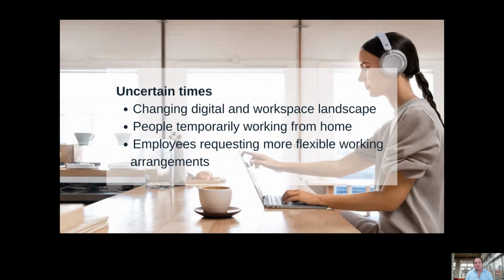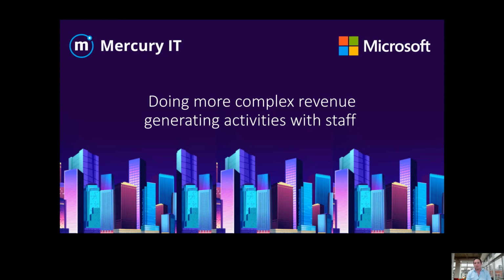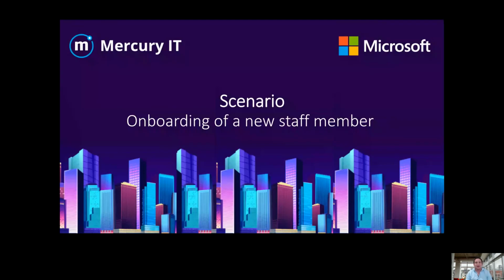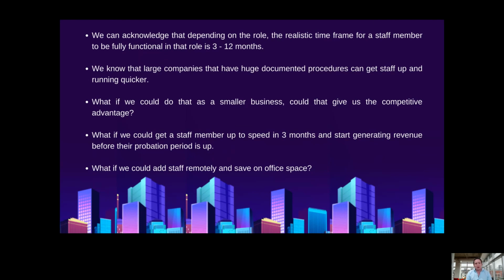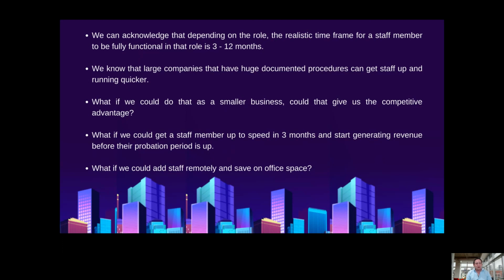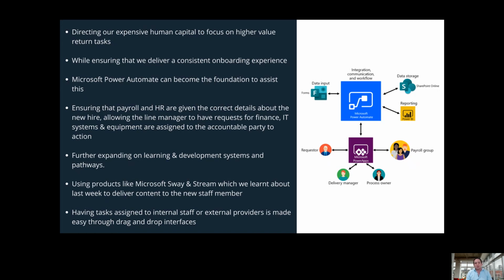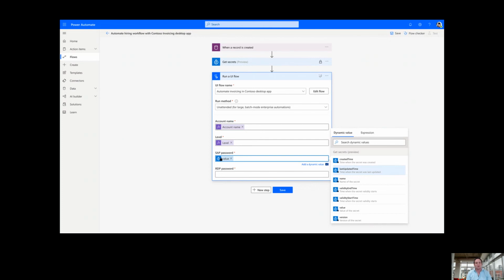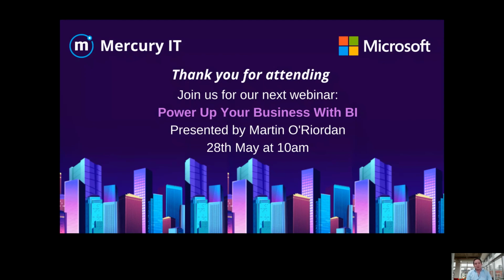Streamline Your Workflow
In this mini webinar learn how to use Microsoft Power Automate to boost productivity, quickly and securely automate, put intelligent workflows to work and help your team become as efficient as possible.